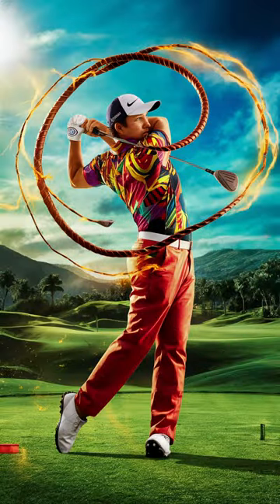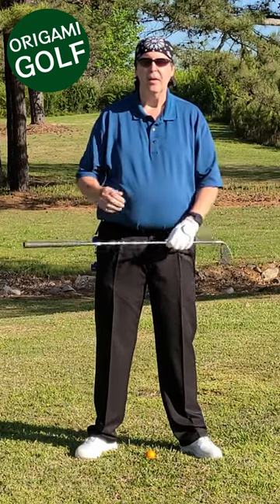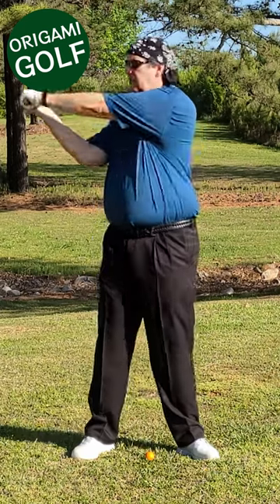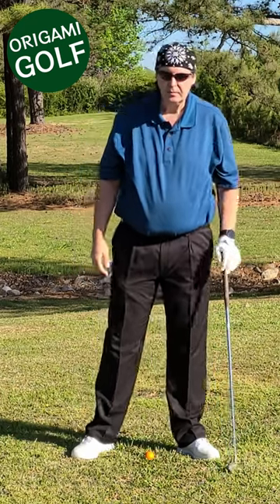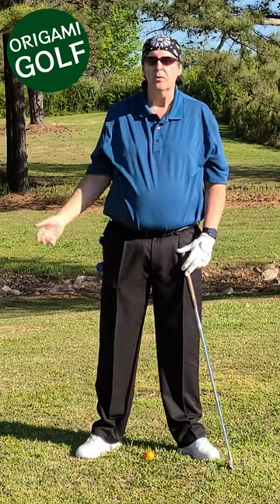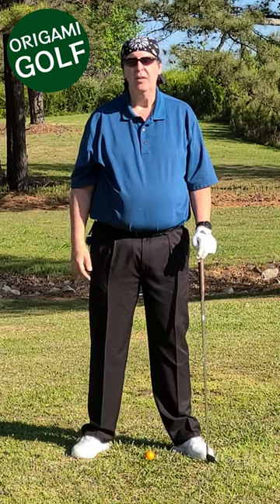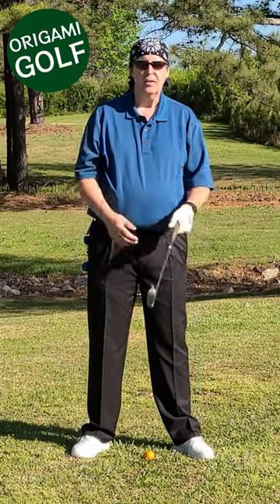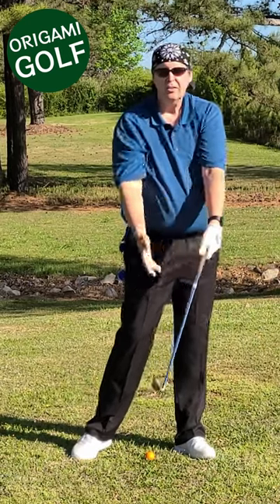Full Video: Understanding the Whipping Motion in Golf ep49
Title: Understanding the Whipping Motion in Golf: Unleash Your Swing Power

Description:
Curious about the whipping motion in golf and how it can transform your swing? In this insightful video, we delve into the mechanics of this dynamic movement, explaining its role in generating power and speed in your golf swing.

The whipping motion in golf refers to the rapid acceleration and release of energy that occurs as you transition from the backswing to the downswing. Similar to cracking a whip, this motion involves a sudden change in direction and a transfer of energy from the body to the club, resulting in increased clubhead speed and distance.

Join us as we explore the key components of the whipping motion, including proper sequencing, timing, and release. We'll provide practical tips and drills to help you develop a more efficient and powerful swing, allowing you to maximize your potential on the course.

Whether you're a beginner eager to unlock more distance or an experienced player looking to refine your technique, understanding and mastering the whipping motion can take your game to the next level. Watch now to learn how to incorporate this dynamic movement into your swing and unleash your full swing power. Let's tee off on the journey to better golf together!